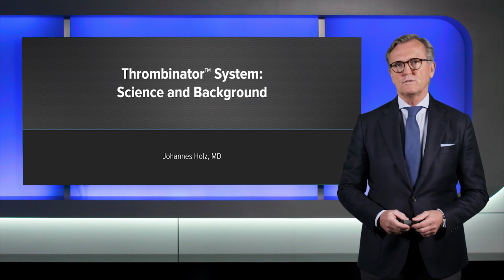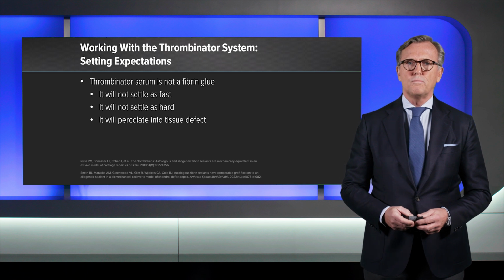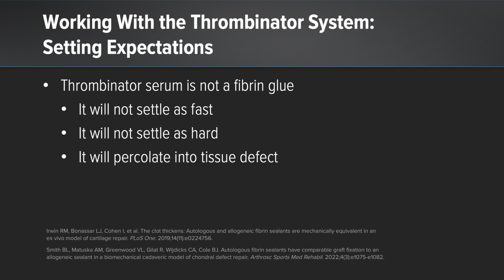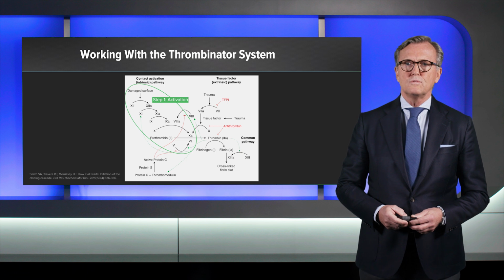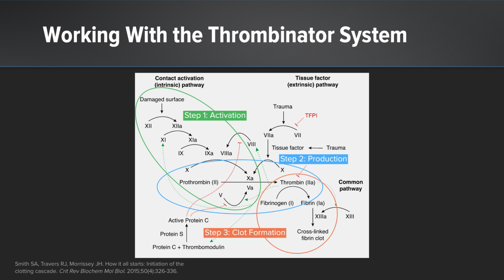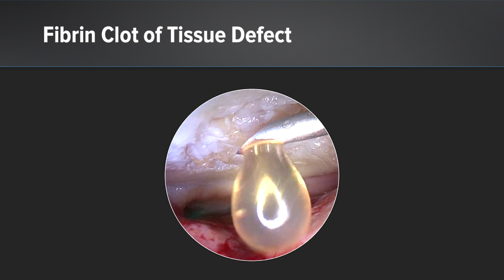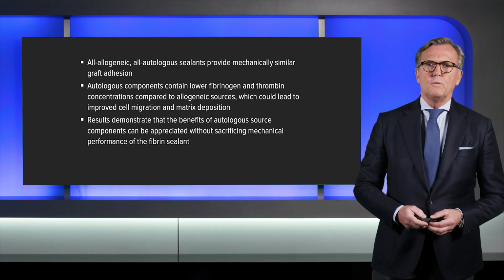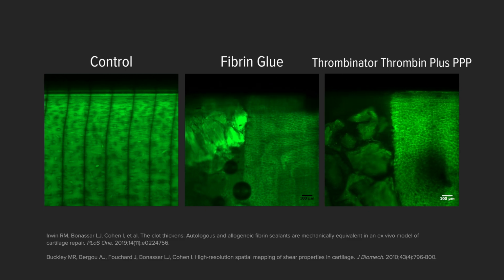Thrombinator™ System: Science and Background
Dr. med. Johannes Holz discusses scientific support for using the Thrombinator™ device in orthopedic procedures, such as the AutoCart™ technique. The Thrombinator device applies the principles of the clotting cascade to produce autologous thrombin serum at the point of care.